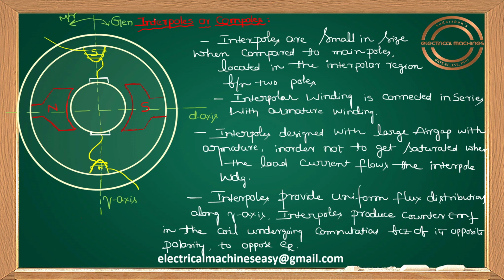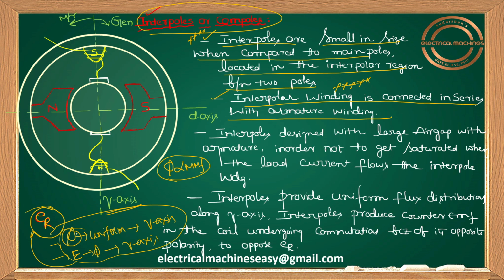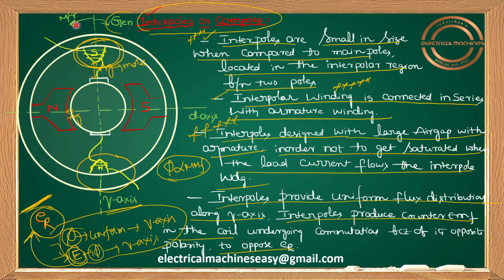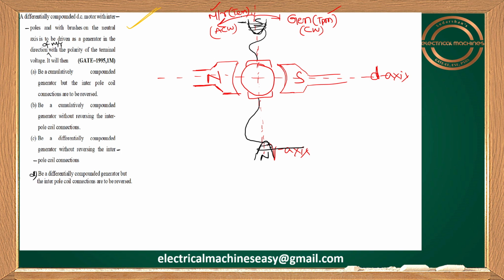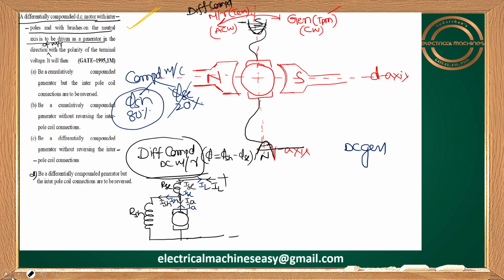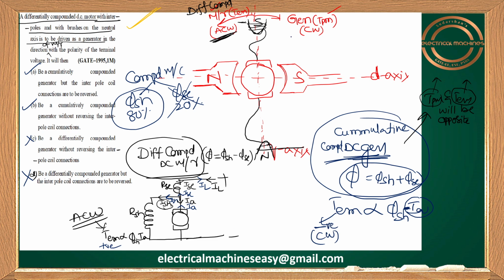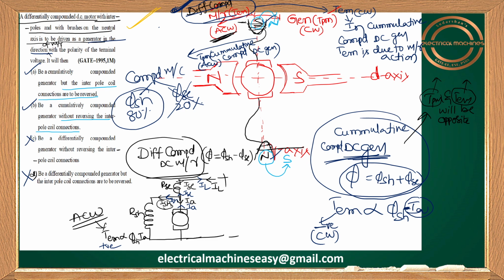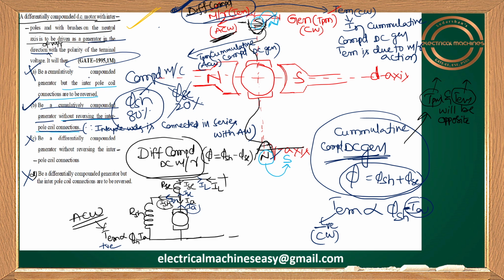DC MACHINES lecture 17(Armature Reaction 5)